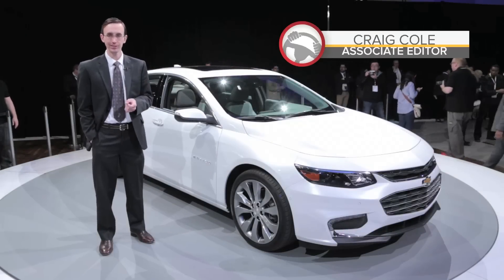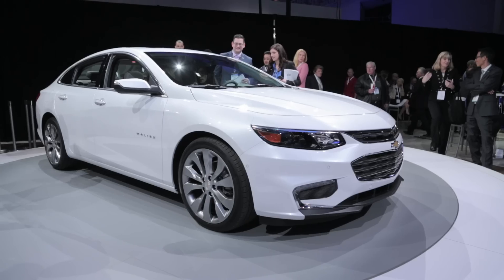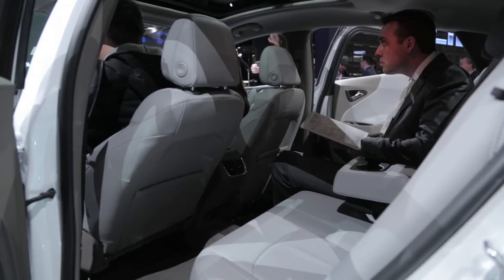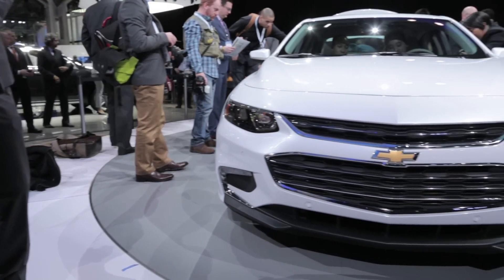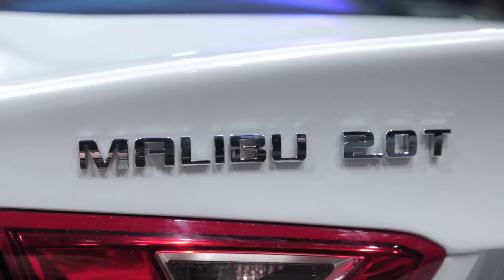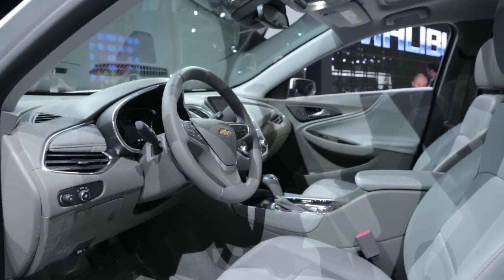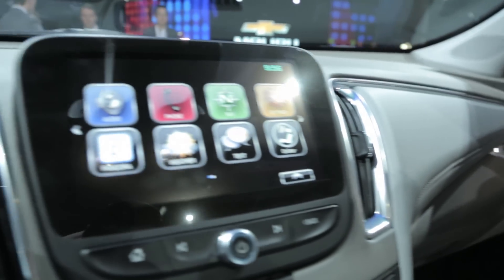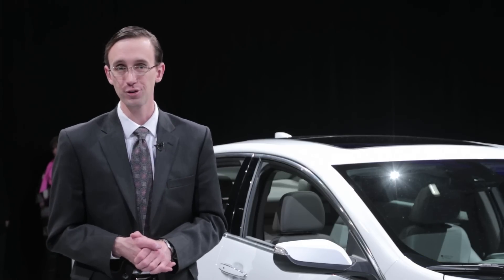2016 Chevrolet Malibu - 2015 New York Auto Show